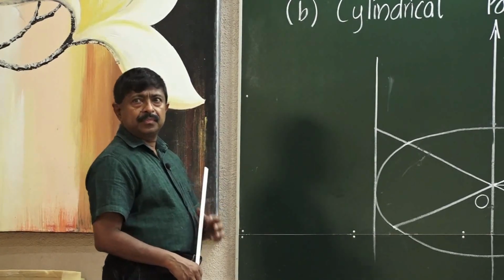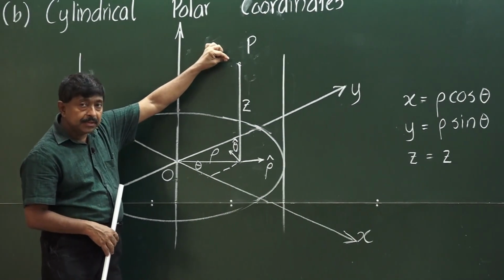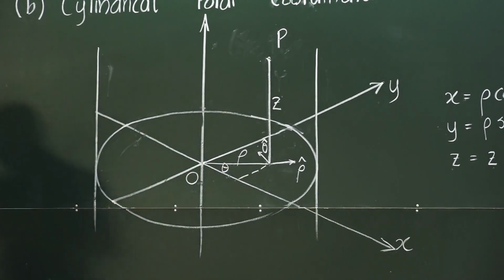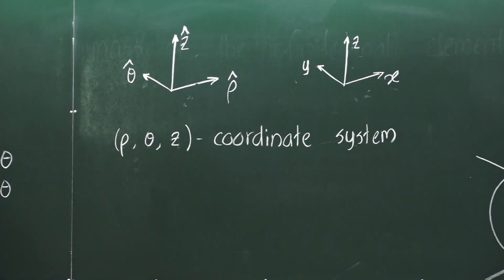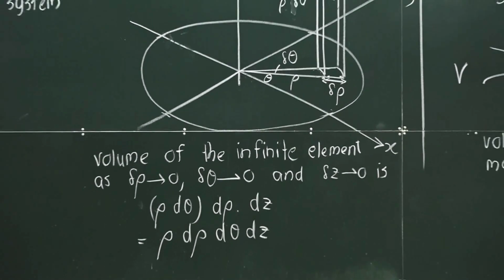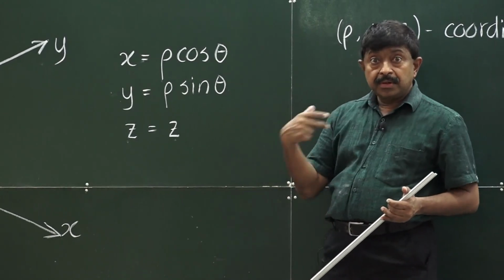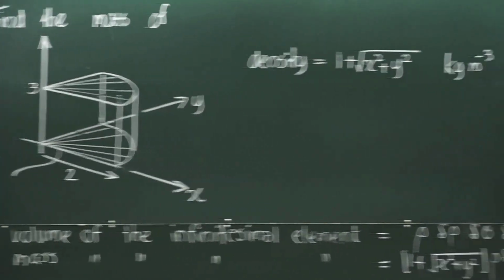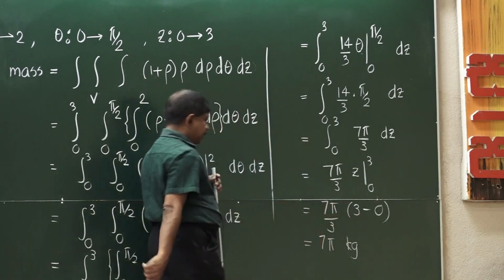How to transfer Cordinate In Vector Space Problem solving